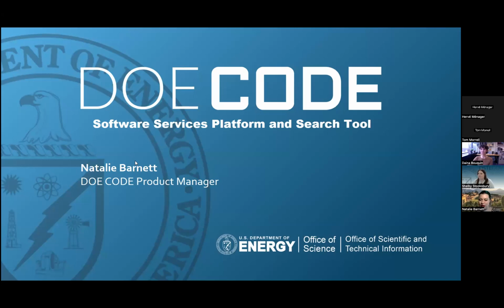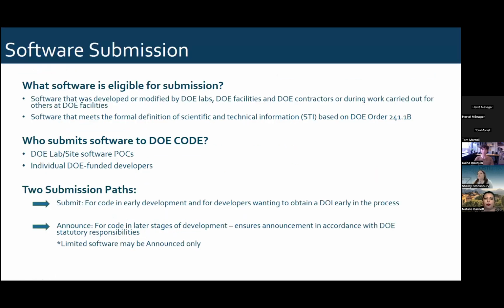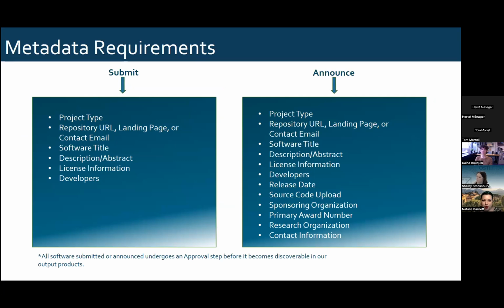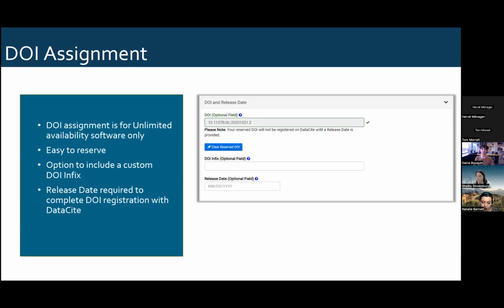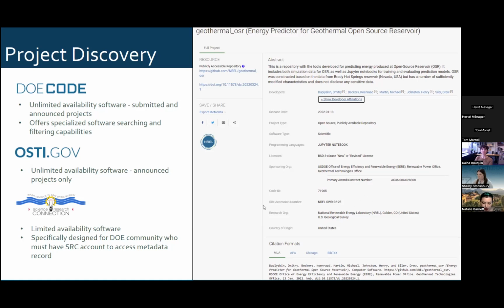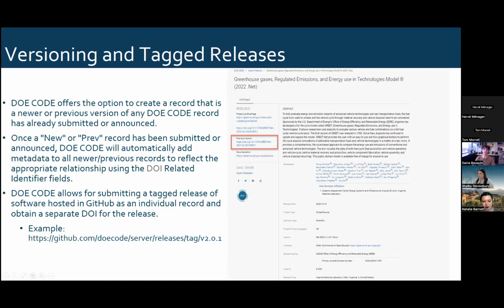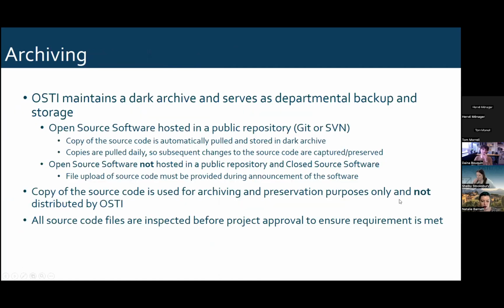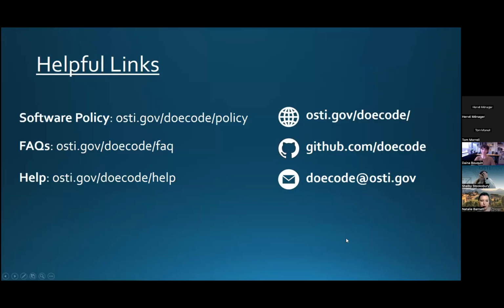SciCodes Meeting 2023-01-19 DOE Code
Presenter: Natalie Barnett, Department of Energy
Date: January 19, 2023
Topic: DOE Code